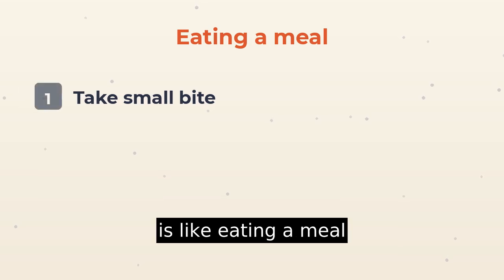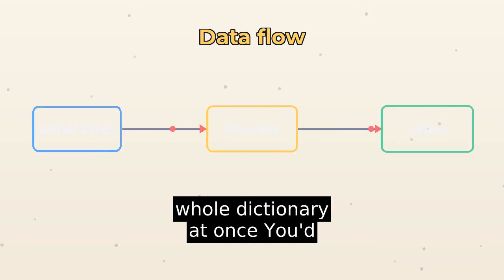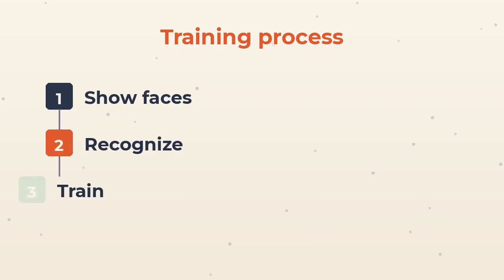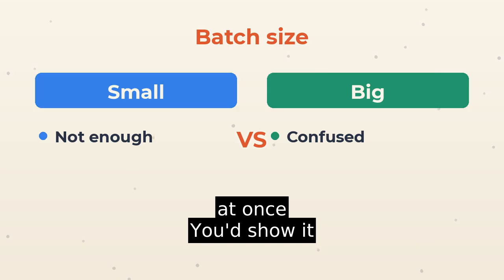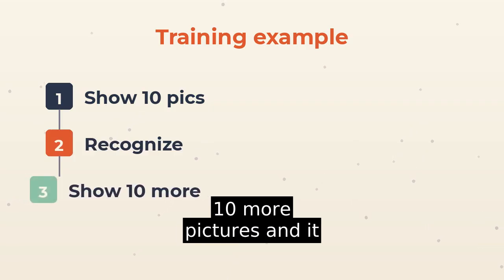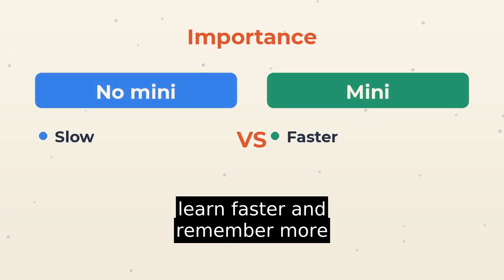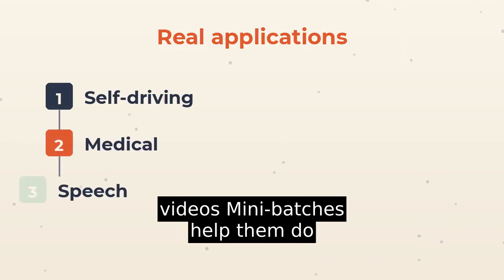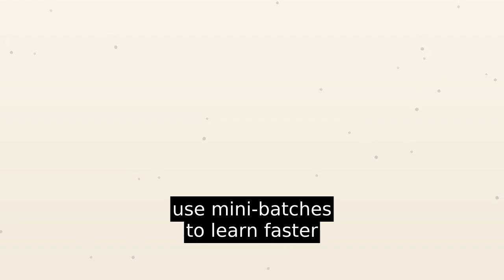AI #48: How Phones Learn From Tiny Pieces of Data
What if you could teach a computer to recognize your face? You'll learn how computers use small chunks of data, called mini-batches, to learn faster. In this lesson, you'll discover three key things: what mini-batches are, how they help computers learn, and why they're essential for deep learning. Before watching, make sure you know what neural networks are.